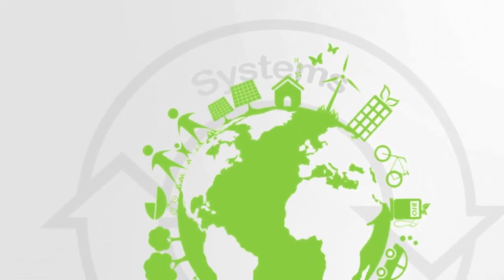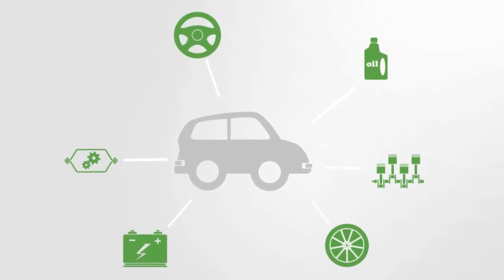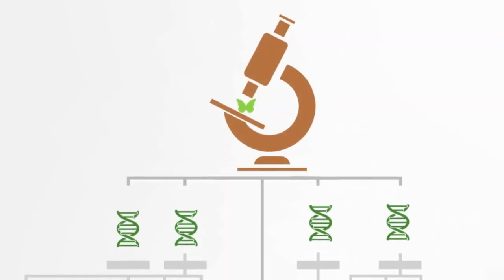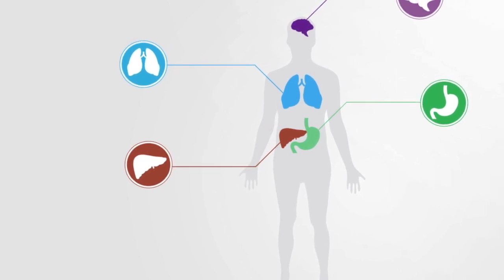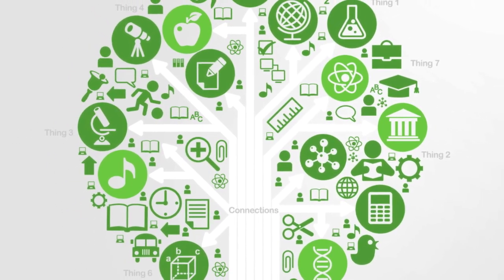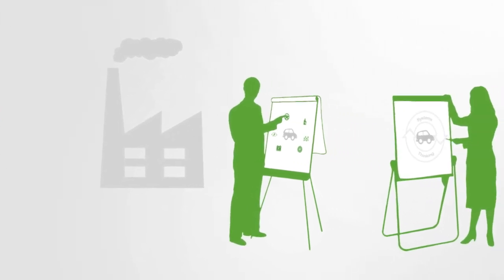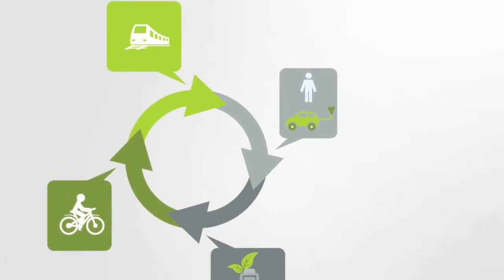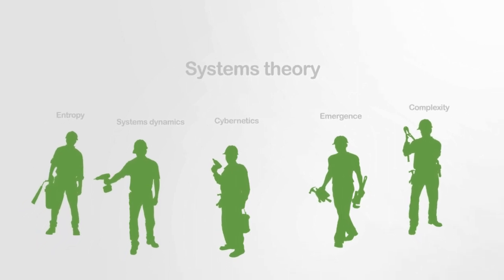Systems Thinking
A brief introduction to systems thinking.

System thinking is a way of describing the world in a more holistic manner based on the model of a system, but let's start from the beginning. We can understand the world as things, that is parts or components and their relations, that is how they are connected or fit together.

So take a car for example, it is made up of parts, car parts such as engine, wheels, and so on, and these parts are put together or organized in a specific way to make them function as a vehicle of transportation.

Now we call a group of things that are not organized in this way a set. So we would call a group of cups on a table a set of cups because, unlike the parts of our car, they have not been designed to serve some collective function. Because the group of cups is simply the sum of its parts we would describe them by describing the individual properties of each cup and this would tell us everything we needed to know about them.

This approach to describing things is called analysis or reductionism, reductionism is the traditional approach taken within modern science that tries to describe complex phenomena in terms of their individual parts.

Now take the human body which is highly organized through a complex set of relations between its parts.  Out of the arrangement of these parts in a specific way, we get the overall functioning of a living organism. Because the parts are so strongly defined by their connections and function within the body as an entirety, to properly describe the parts we need to first understand the functioning of the whole body.

This approach to describing things is that we can best describe things by understanding their place within the function of the whole that they are a part of is called synthesis and synthesis is the foundation of systems thinking. Thus we have two different approaches to describing things, analysis which is interested in describing the individual components, and synthesis which talks about the relationship between these components and their functioning as a whole.

Ok so now that we know a bit about system thinking let's put our newfound knowledge to use say a car manufacturing company has employed us to design their next great model.  Now we could take two different approaches to this problem, applying analytical thinking or our friend systems thinking.

If we approached the problem from a traditional perspective we would start by analyzing the car and looking for ways to optimize it, we might come up with a design that minimizes the car's drag by reducing its height by a few centimeters to increase its fuel efficiency. Now if we applied systems thinking to this problem, we would start by identifying the car's function, that is personal transportation, and the system it is a part of, the transportation system. From this perspective, we might not even need to design a new car. But end up designing some services that connect preexisting resources to provide the same desired functionality.

From this example, we can see how systems thinking is often employed when the current paradigm or way of doing things has reached its limit and gives us a fresh perspective on things. Systems thinking is the beginning of another closely related area called systems theory that goes on to give us a whole suite of tools for analysis and modeling systems and their interaction and dynamics as they evolve over time.

So we can rap up by saying that systems thinking is an emerging paradigm within many areas from science to engineering and business management, that presents an alternative to our traditional modern analytical methods of inquiry by emphasizing the need for a more holistic and contextualized understanding of the world.

but how do we actually do it?  we start by asking what is the function of the thing I am interested in. Leave performs the function of photosynthesis, cars transport people and businesses produce products. By identifying the function that these things perform within a broader system we are given the primary context within which to understand them.

By understanding the whole system, the other elements within it, and its relationship to them we can understand what uniquely defines the thing we are interested in. This is why systems thinking is also called holistic thinking, becomes it starts with an understanding of the whole and works backward to understand the individual elements.

Once we have this context of understanding the elements' function we can apply the model of systems to identify its inputs and outputs and reason about its efficiency
As a ratio between the resources it processes and the weight produced during its operation